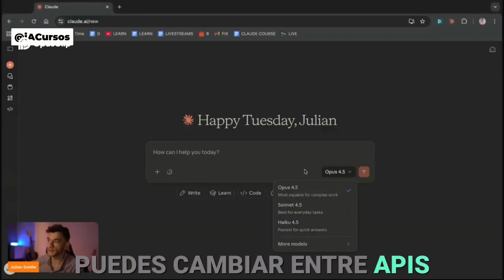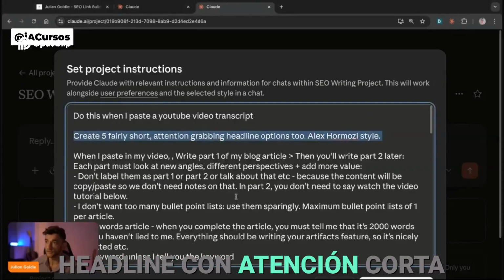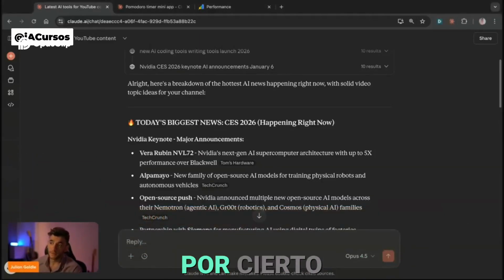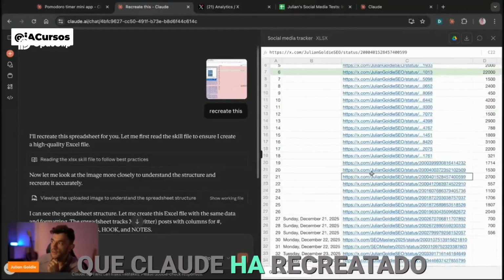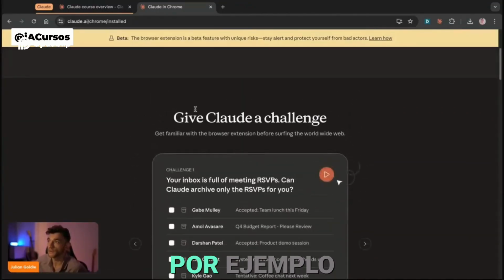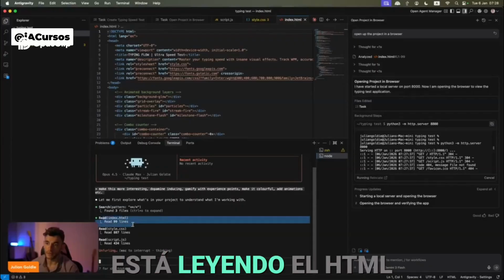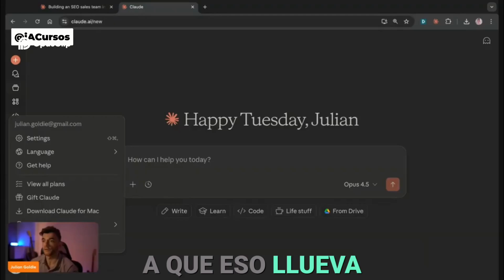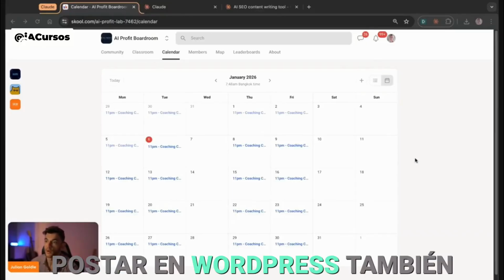Cómo usar una página de inteligencia artificial llamada Cloude￼